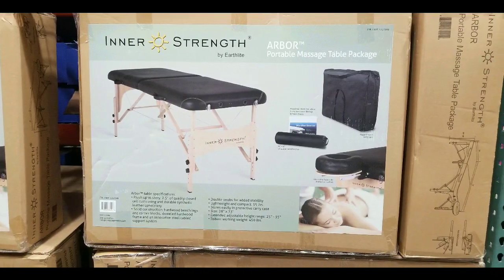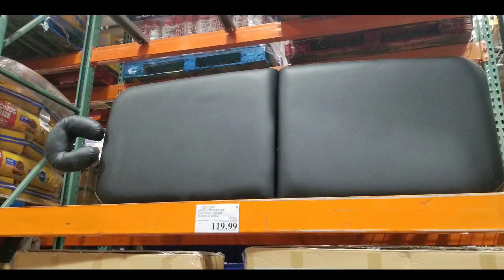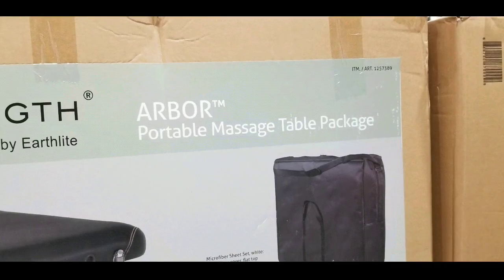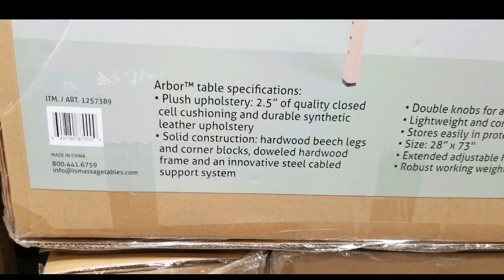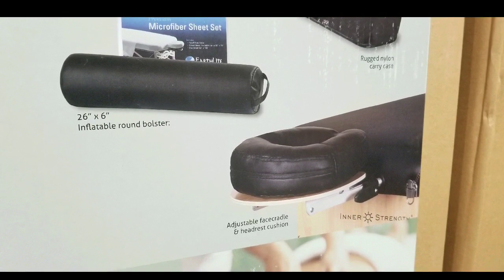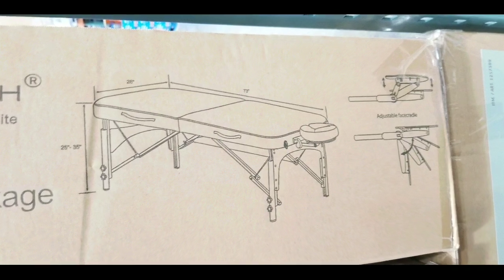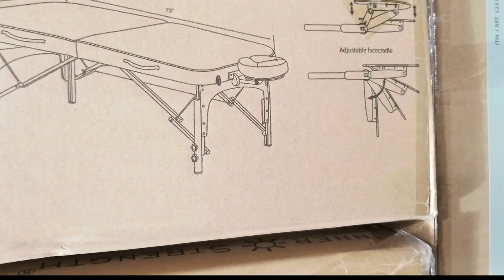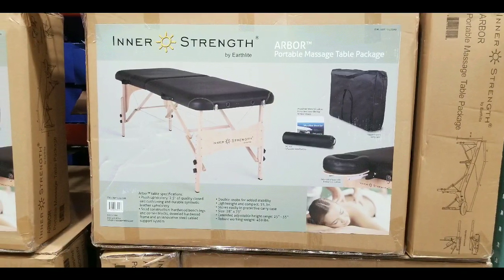Costco! EarthLite Arbor Portable Massage Table! $119!!!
Hmm... if your looking for a massage table... Costco has EarthLite Arbor Massage Table for $119!  There various other are similar portable massage tables available